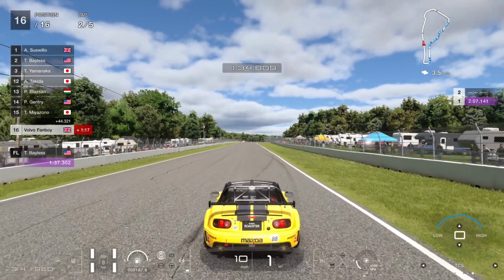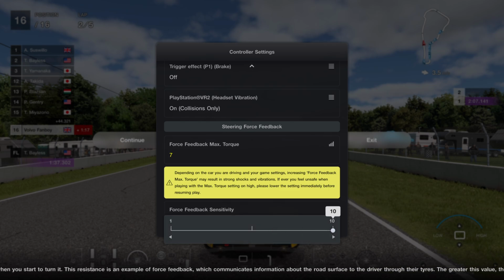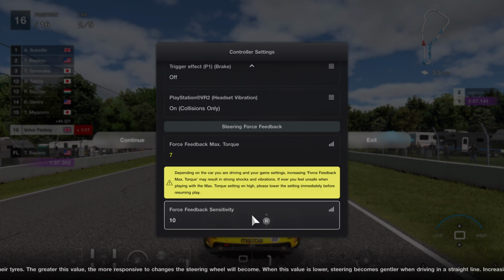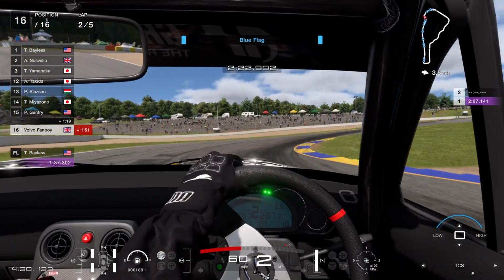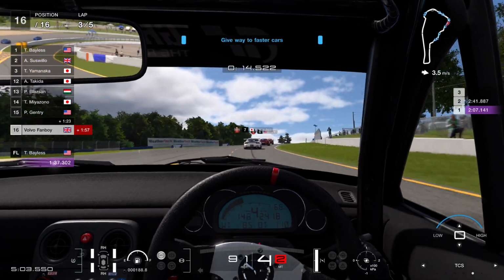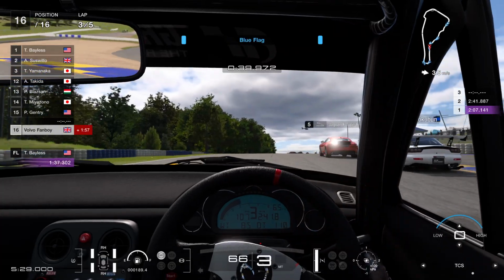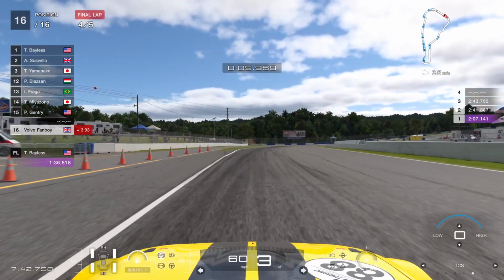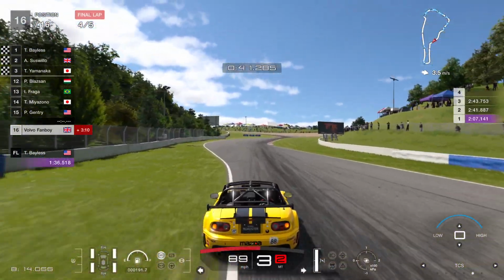Gran Turismo 7 Update 1.49 Best Force Feedback Settings T300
Best ffb settings for the T300 Update 1.49